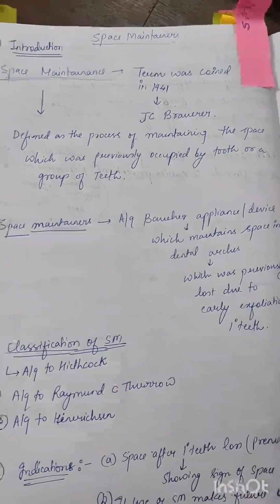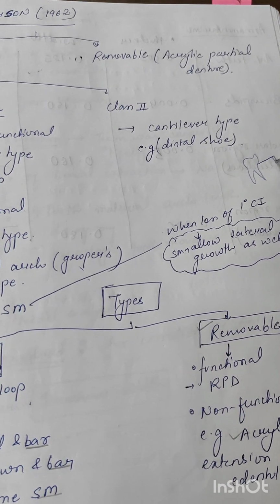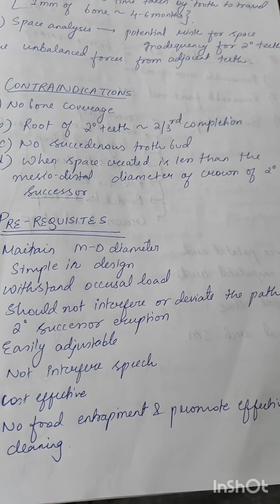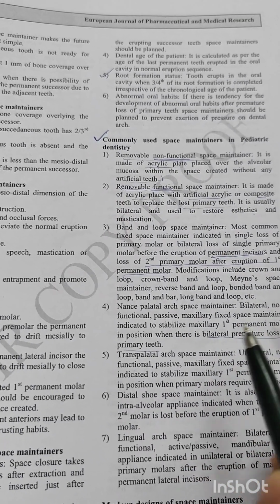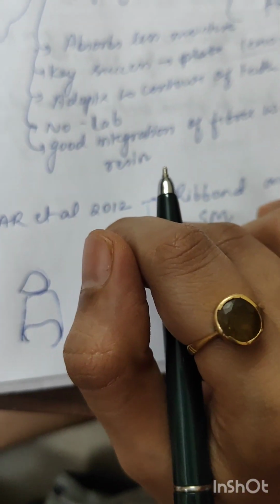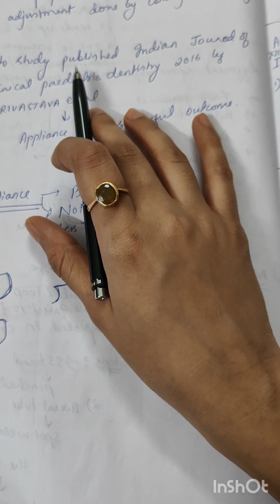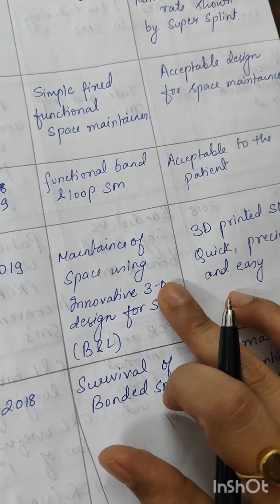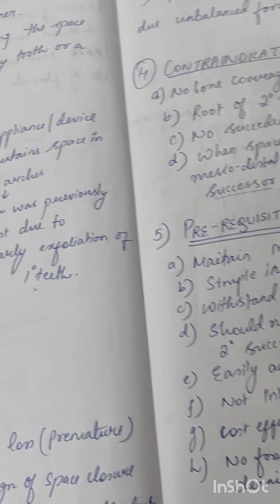Space maintainers @pediatric dentistry